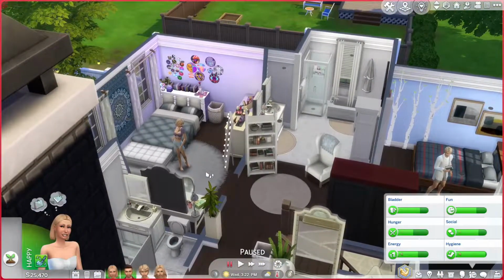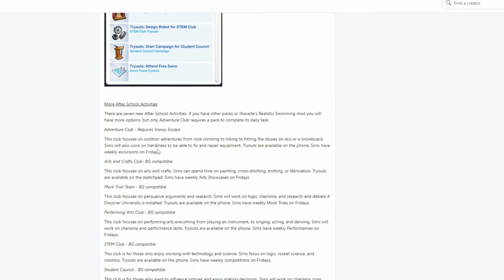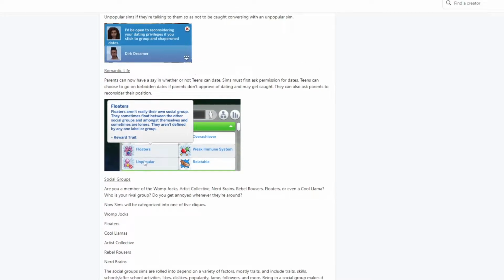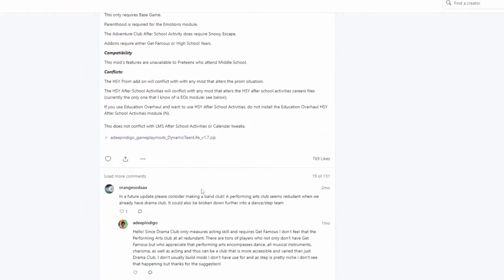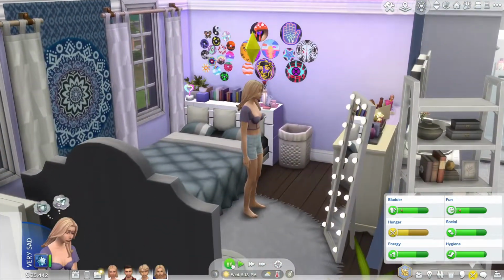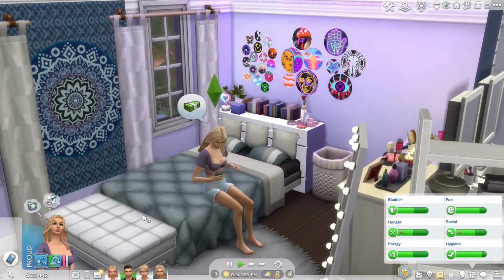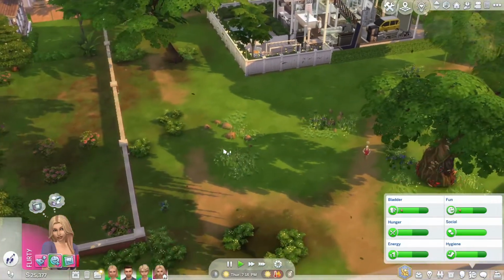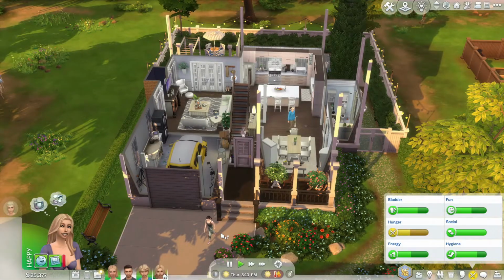More Teen Activitys!🧋📚| Dynamic Teen Life Mod Review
OPEN ME

I show off ADeepIndigos "Dynamic Teen Life" mod!

SOCIALS:
Gallery ID: brookiebabyy16